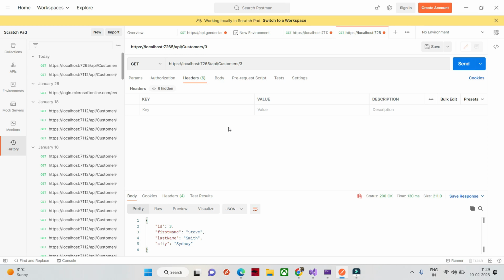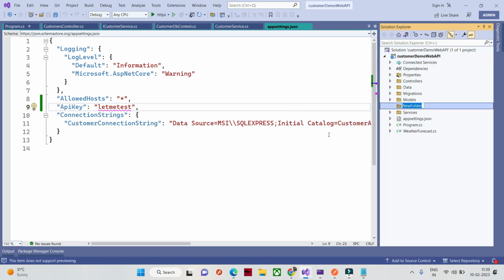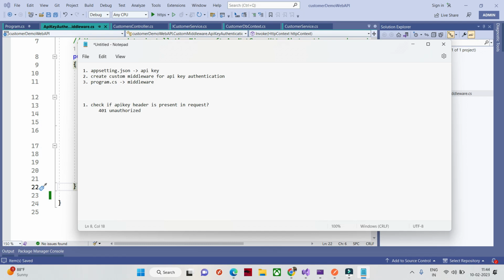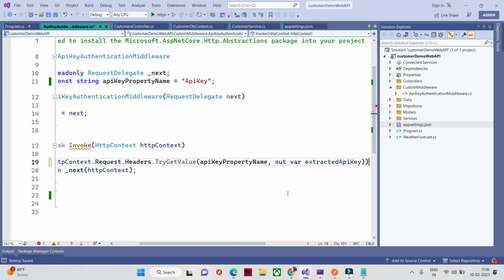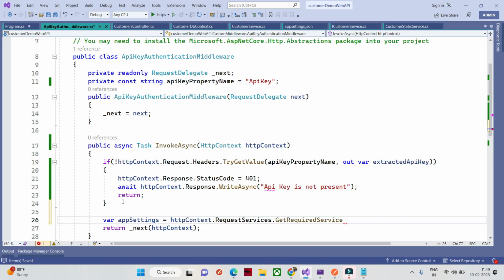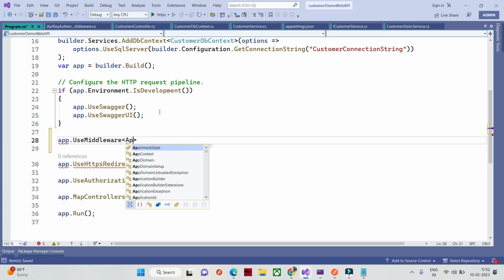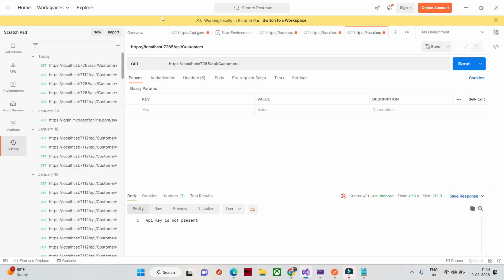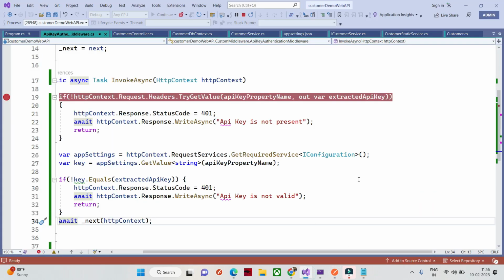Using API Key Authorization and Custom Middleware to Secure Web APIs - Part 4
This video explains about how to create API Key Authorization using custom middleware for securing the web apis